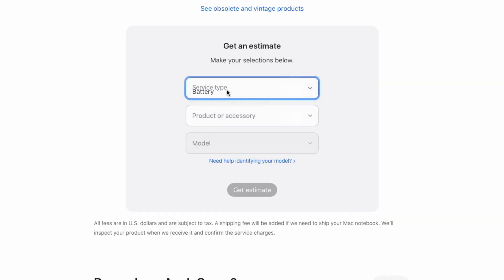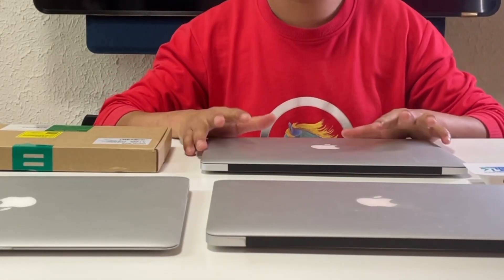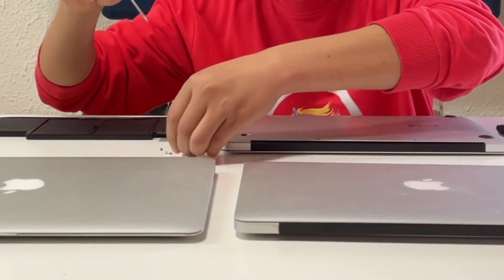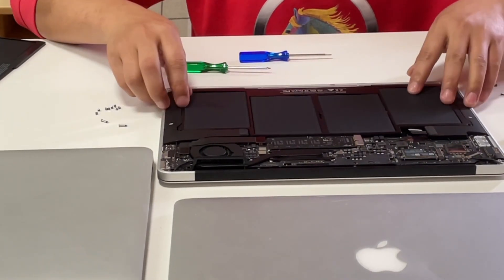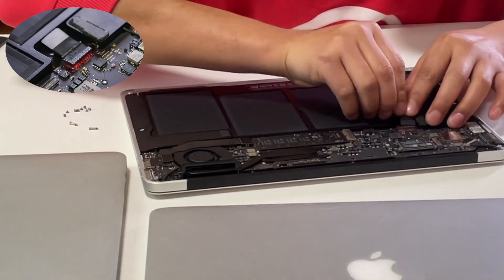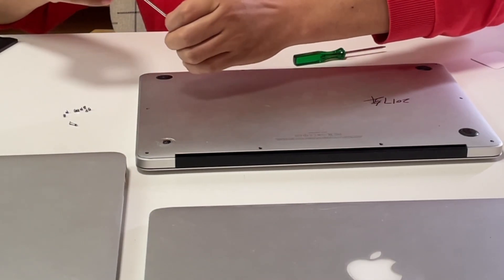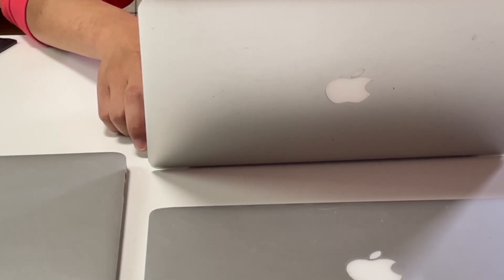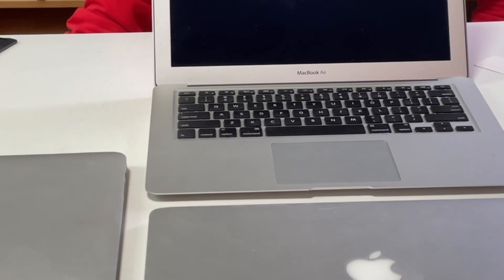How to Replace Your Damaged MacBook Battery (MacBook Air 2017)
Introduction
For most Mac users, its built-in batteries might be damaged after prolonged use and recharging.
The ﬁrst thing that comes to mind is to go to Apple Store and replace a new one. But the high price makes some customers replace it by themselves.
And today, ChargerLAB will show you how to replace your Mac's damaged battery.